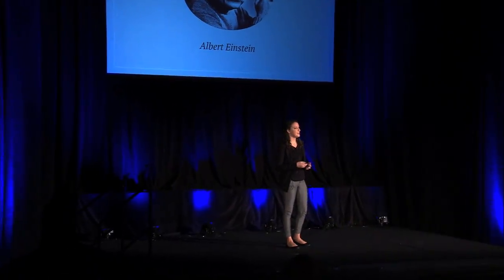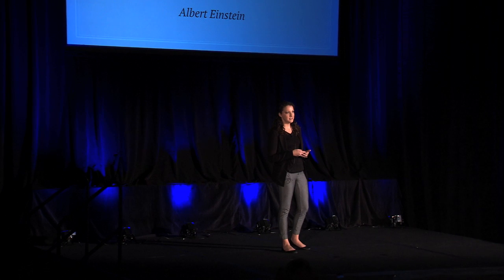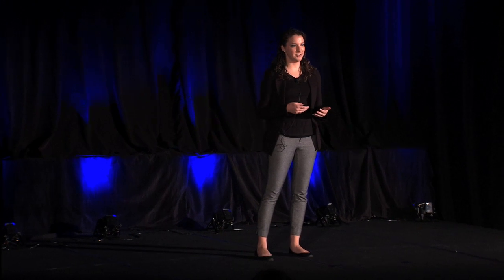Project Success: Defining the Problem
Albert Einstein is credited for emphasizing the importance of problem definition by stating “If I had only one hour to save the world, I would spend fifty-five minutes defining the problem, and only five minutes finding the solution.” When working in the engineering field, we aren’t necessarily always thinking of problem solving and problem definition in this way. Throughout your career you will be asked to work on different projects that are not fully defined. Those projects will also need to be accomplished within a specific time frame and within budget. This can compromise the decision-making process to explore solutions prematurely before clearly understanding the problem.

Jordan Robert, Design Engineer at Noble Plastics focuses on how problems are defined and the significance of problem definition to having a successful outcome. She also incorporates lessons learned from her experience working on different product design projects.

Relevant video content on industry trends, technical concepts, and workplace development in Mechanical Engineering for Student and Early Career Engineers---This series provides insight into career path guidance, network building, and steps in career advancement and management for professional and personal growth in the field of mechanical engineering.